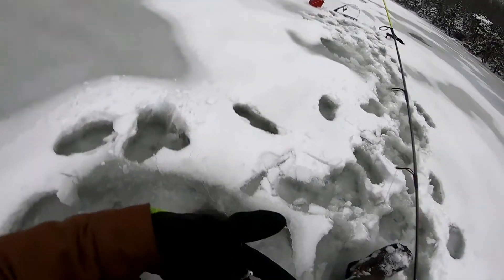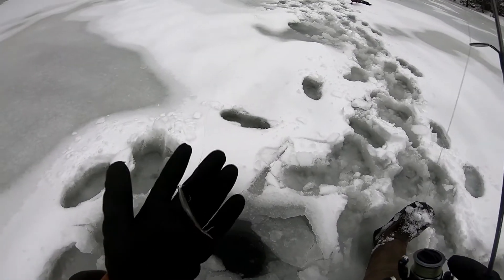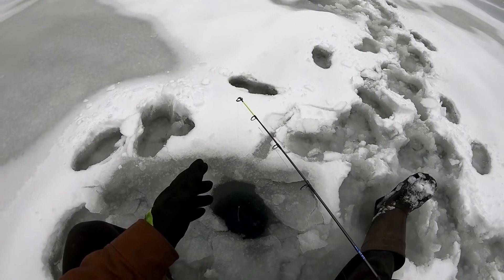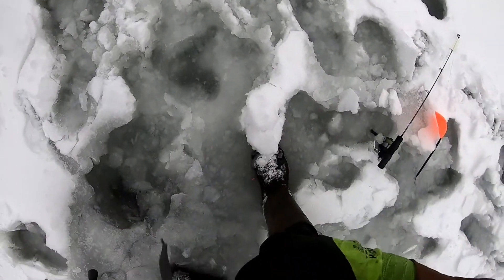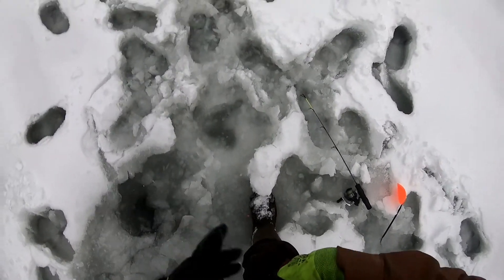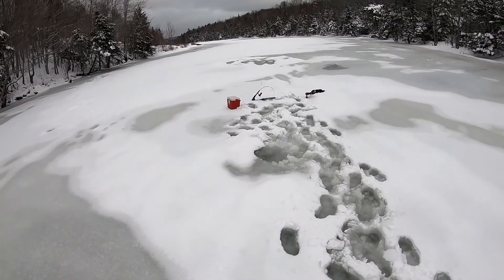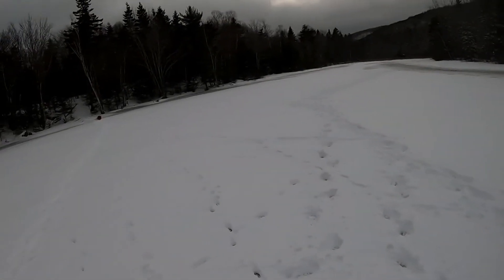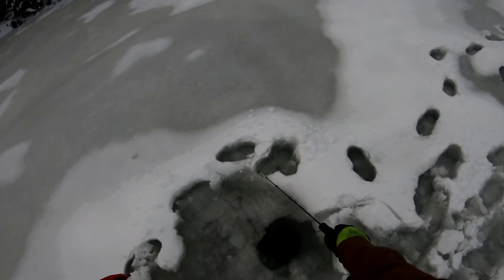Ice fishing for speckled trout with soft plastics!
Ice fishing for Bras D'or Lakes speckled trout with zoom tiny flukes 2.75" . The soft plastic mimics the Atlantic silverside an is fished in shallow water. I use a 1/16 white jim's jig jig head and tie directly to flourocarbon using a tight palmar knot so the bait can be fished horizontally.